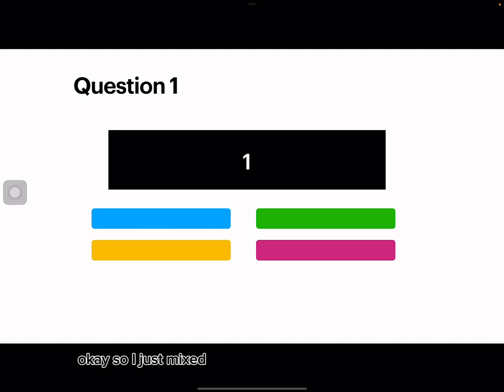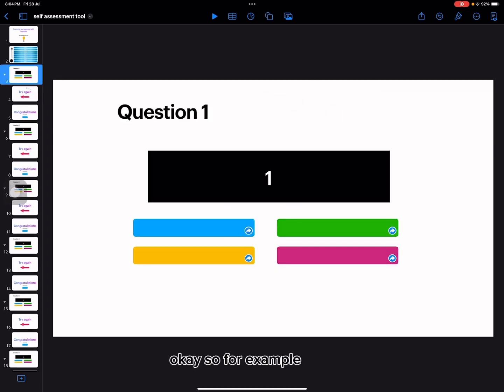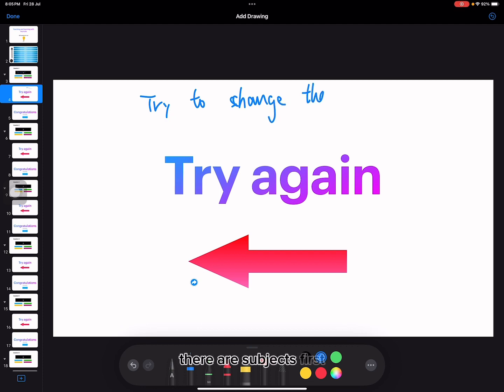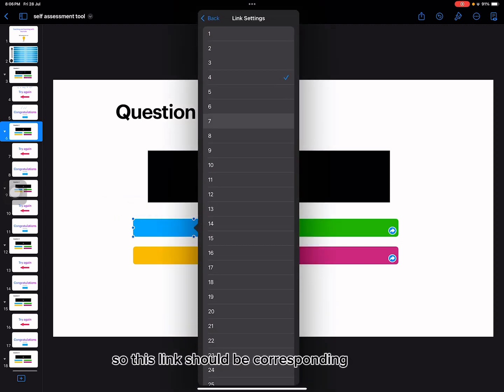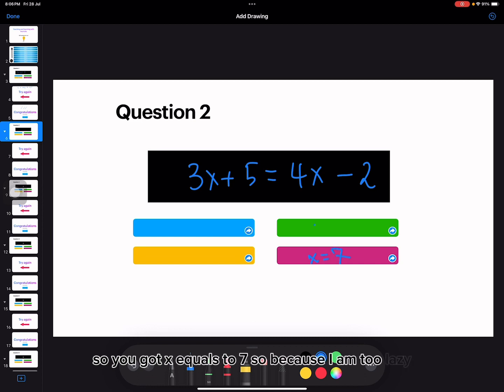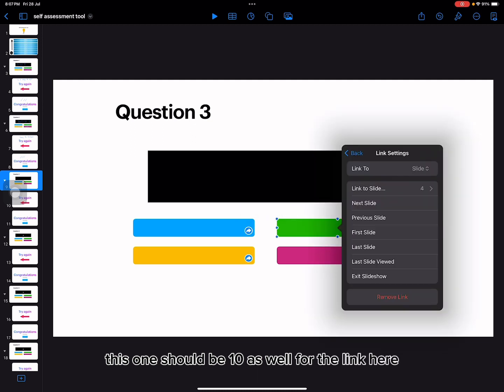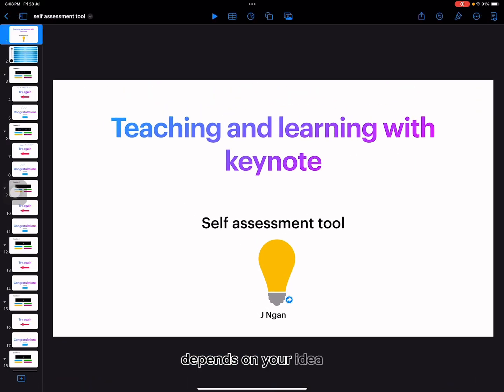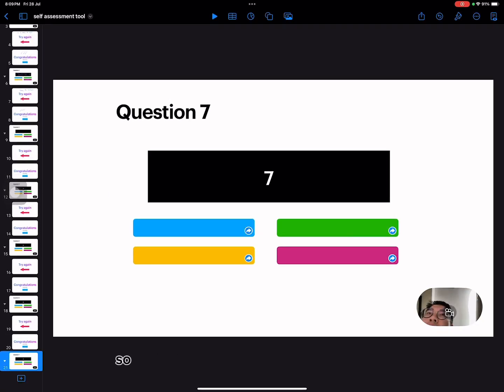Use keynote to make a self assessment with explanation